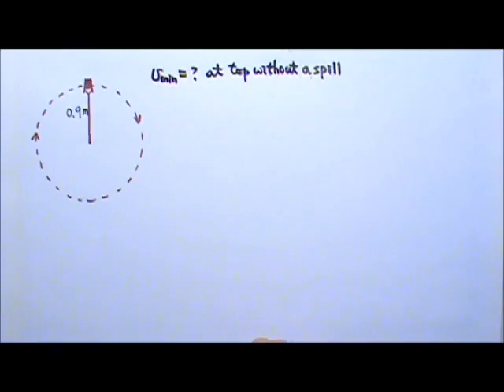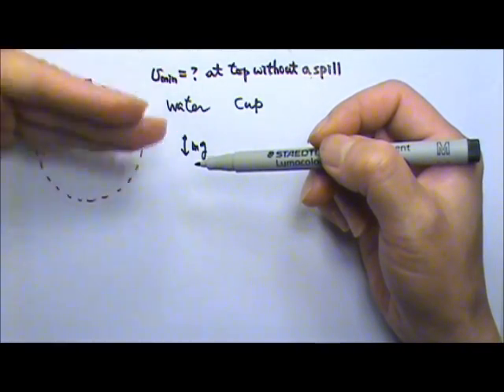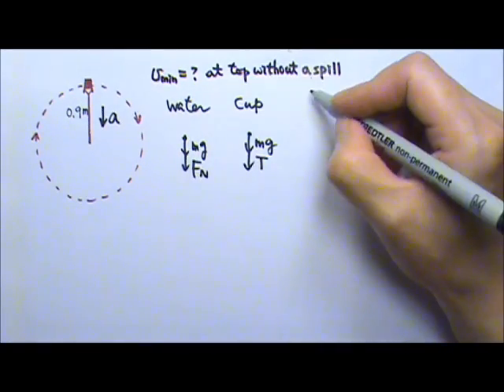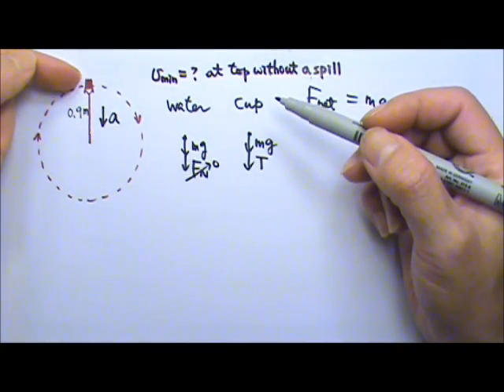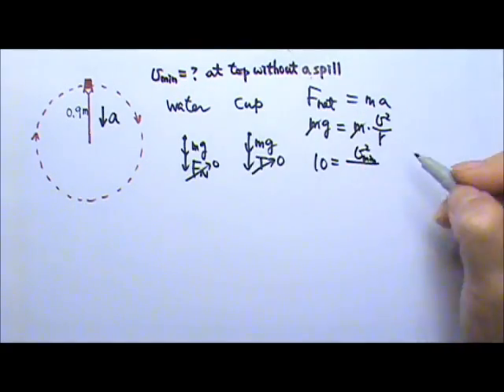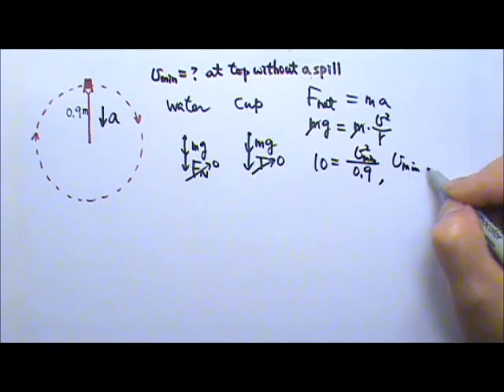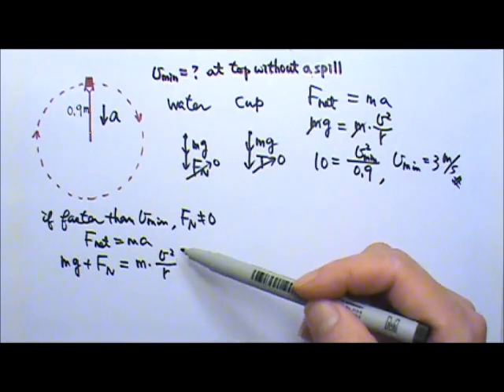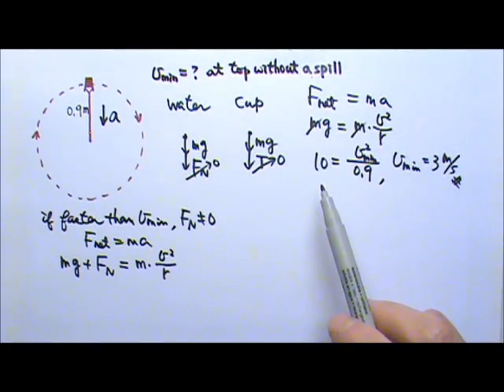AP Physics 1: Circular Motion 5: Whirling Water Cup and Roller Coaster Problems